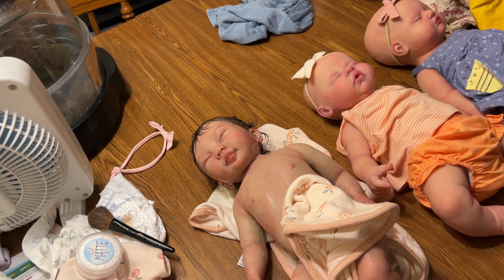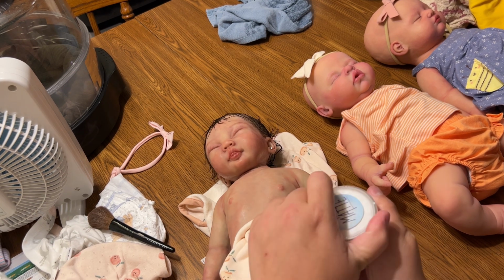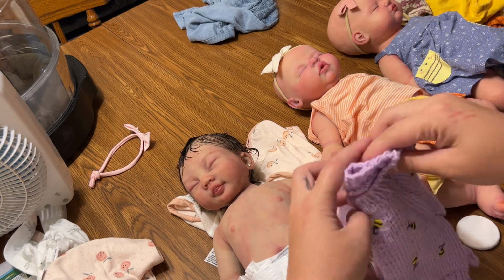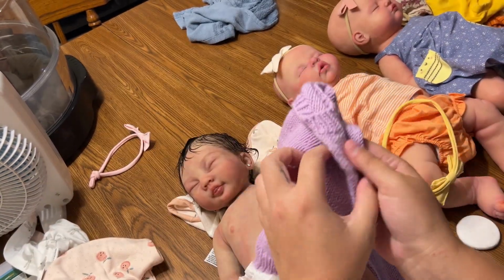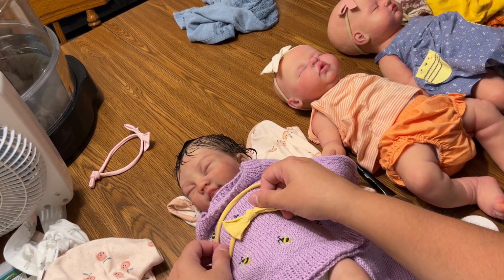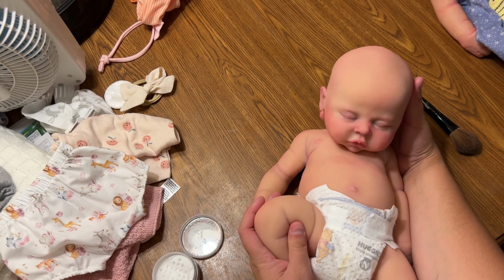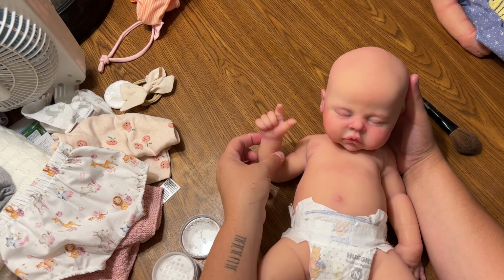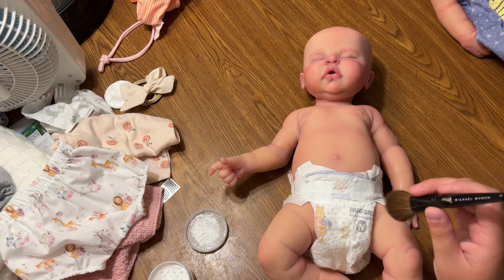Change my silicone babies for DOTWE!!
Hey guys, welcome to another video!
We are leaving for DOTWE in just a few hours from this upload! Which baby should I bring onto the show floor? I hope to see some of you there, I am so excited.❤️
New family friendly reborn videos on Fridays, first tier membership holders get early bird access to new videos!! For reborning tips, tricks, and how-to’s, members only videos are available on the second tier. See you all for the next one!!

Socials
Personal Collection Instagram

Reborns available for sale! First tier members also get early access to available dolls on my reborns shop!